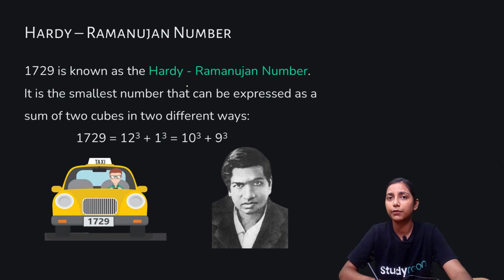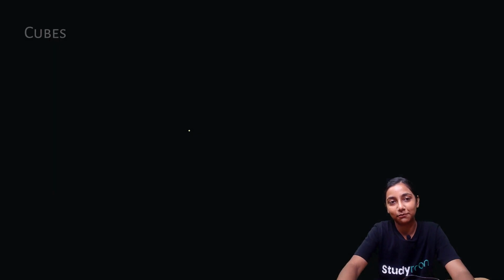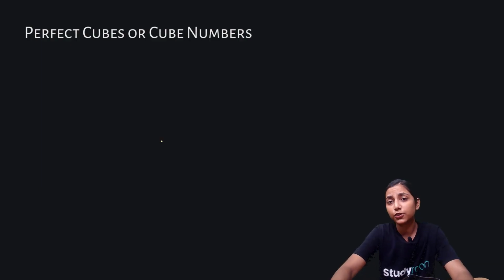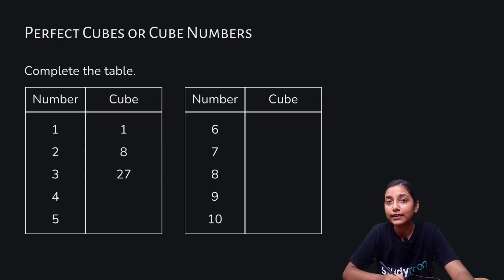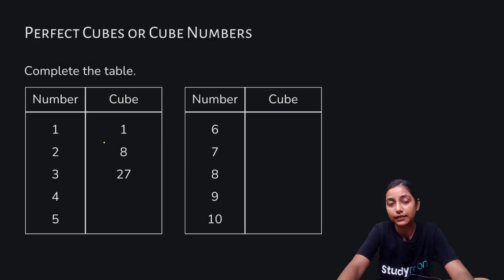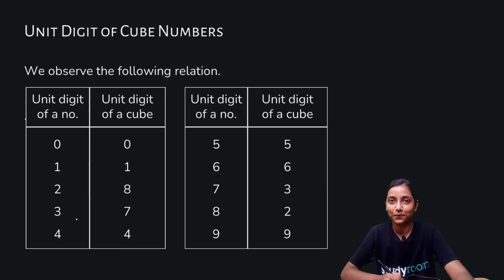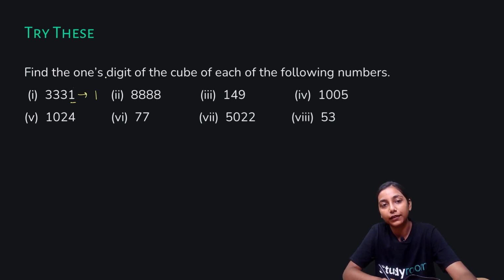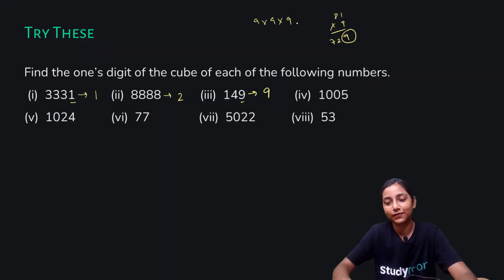Class 8 | Maths | Chapter 7 | Cubes and Cube Roots Part 1